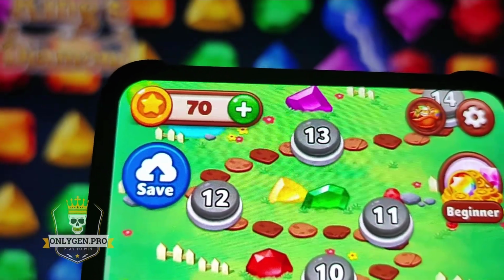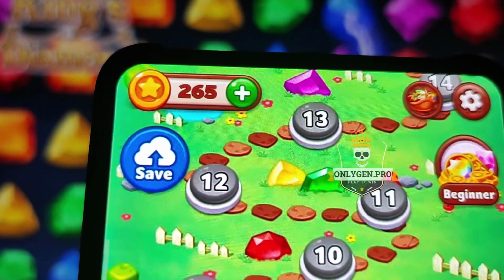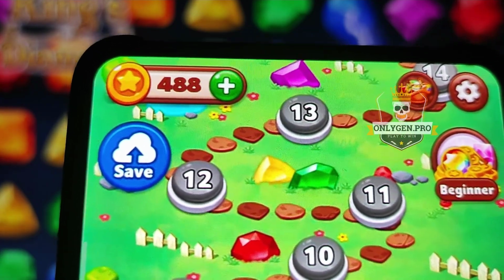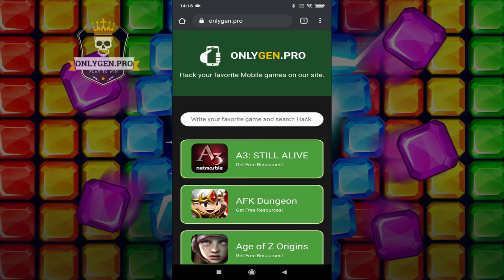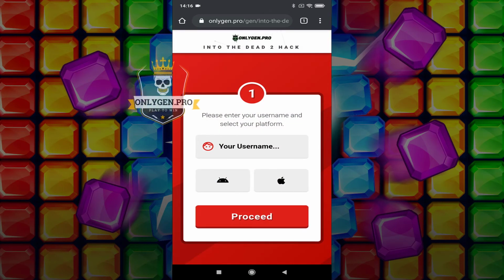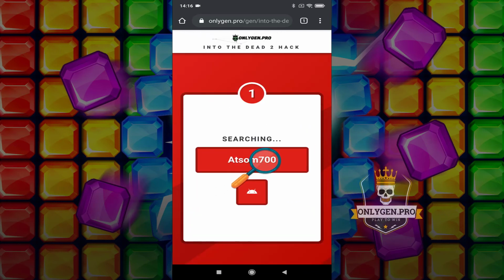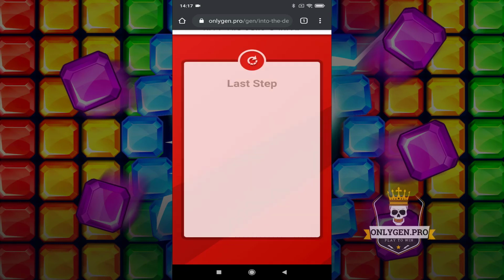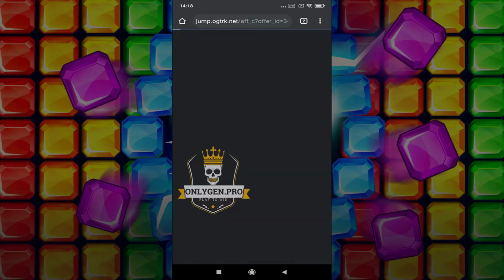😱 Jewel Match King Hack Guide 2022 ✅ Easy tips to Get Coins 🔥 Work with iOS & Android 😱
Hi there game lover! Here we are relating you our update and better Jewel Match King hack Tutorial working in 2022 on all IOS and Android mobile device. Using this Jewel Match King Cheat anyone can easily acquire Coins and also massively improve gaming experience. Everything you require to do is stick to our video guide. Enjoy!

How to hack Jewel Match King? With our tips It is an easy as pie, you'll be able to do it in just a matter of minutes.

This Jewel Match King Hack is developed by the best mobile app coder, This Jewel Match King hack has been tested and we obtained fantastic reviews feedbacks.